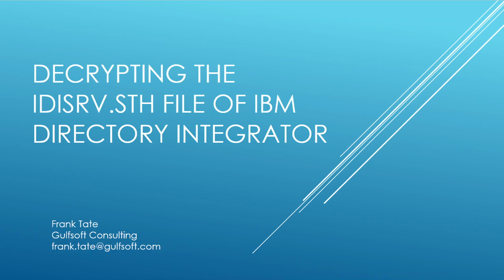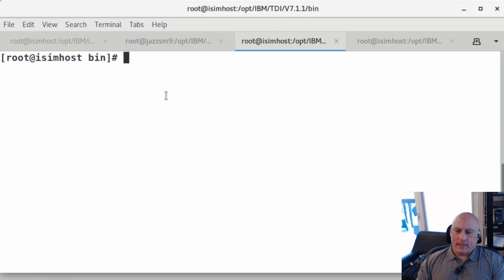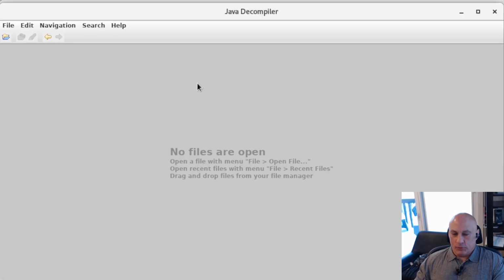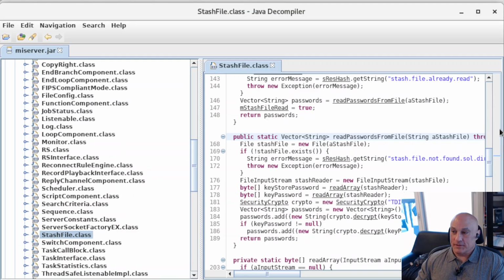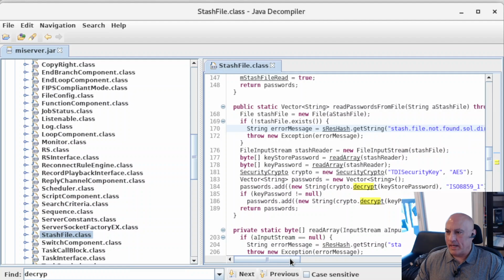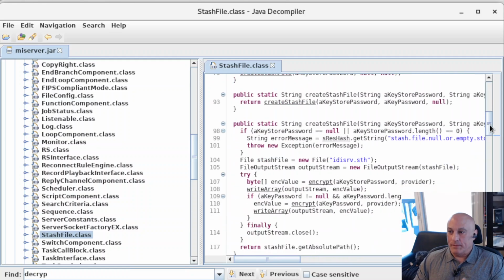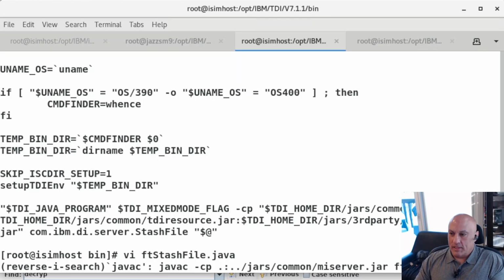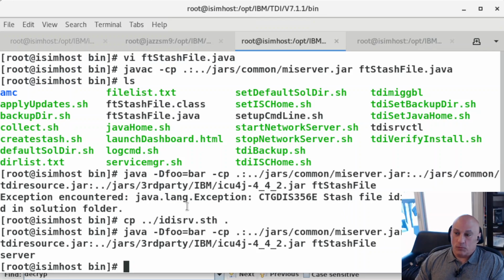IBM Directory Integrator: Decrypting idisrv.sth file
How to decrypt the idisrv.sth file, which contains an encrypted version of the password for the testserver.jks file in IDI/TDI.